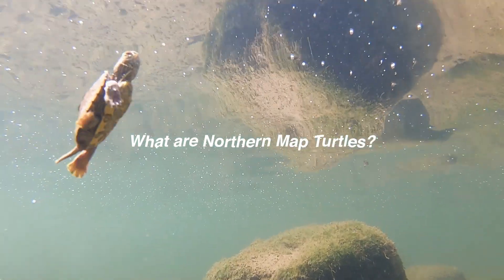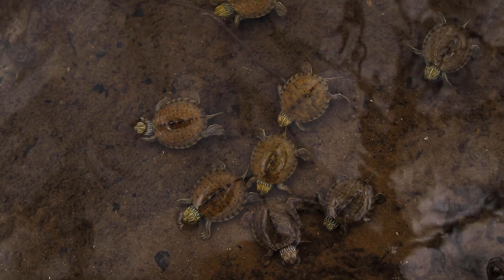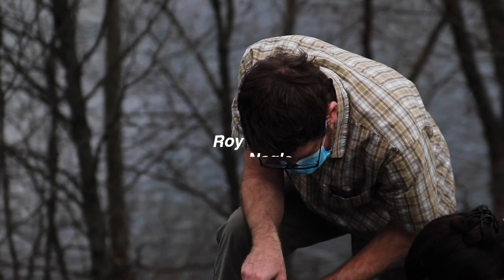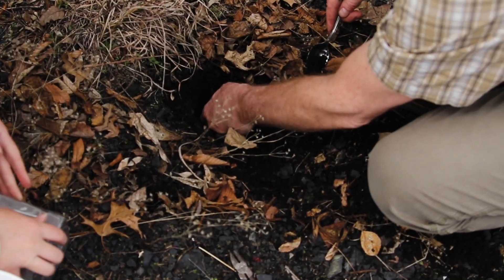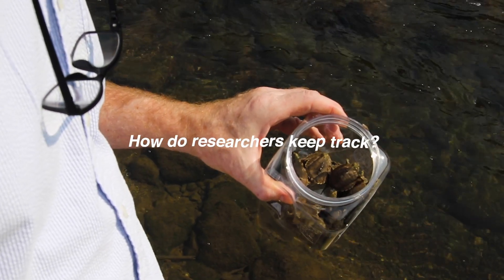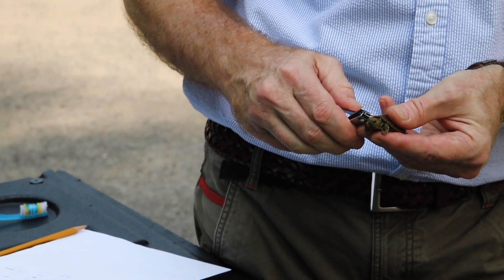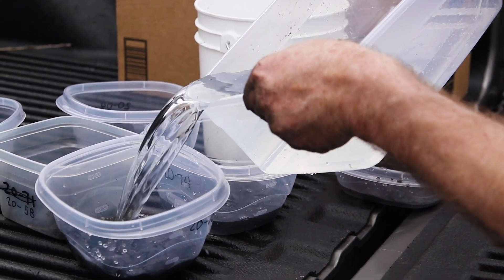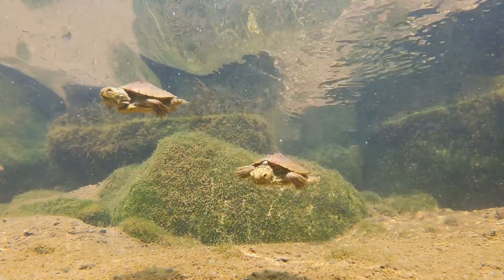Northern Map Turtles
I worked with Roy Nagle and Juniata College's Department of Environmental Sciences to create an educational video about the conservation of Northern Map Turtles.

Team:
Tatum Poirier
Alyosha Perez

Equipment: Canon 80D (handheld), GoPro, Rode Mic
Programs: Premiere Pro & After Effects